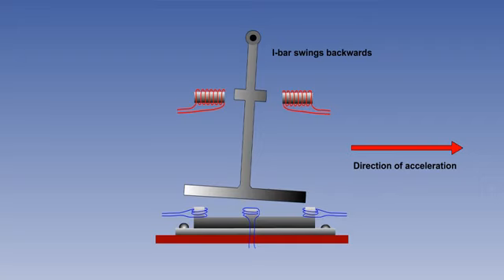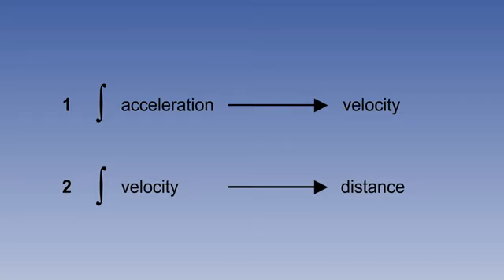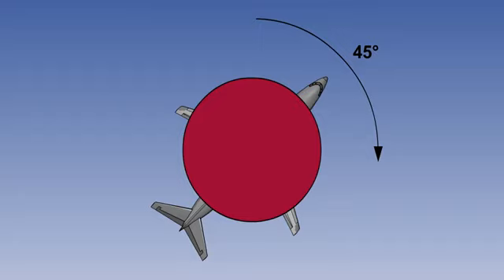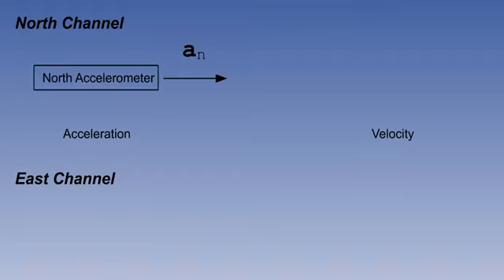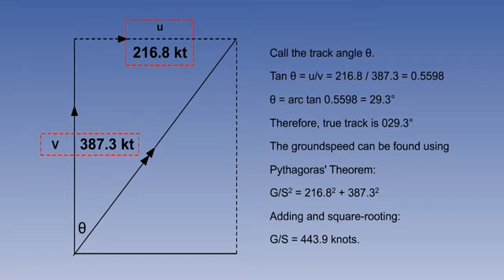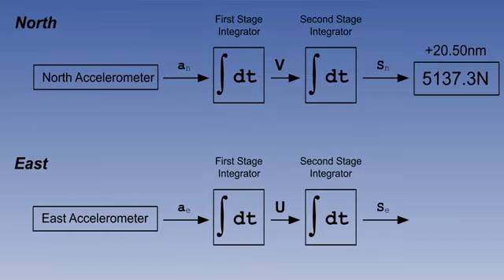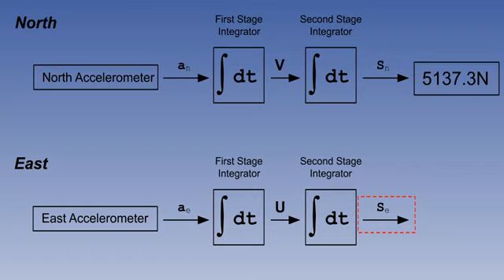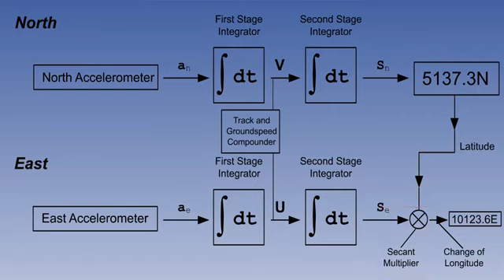ATPL Instruments 022 - Ep.32: Inertial Navigation Systems - Data Flow | ATPL Training | ATPL Exams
Welcome back to ATPLation! ✈️ In this follow-up episode of our Inertial Navigation Systems (INS) series within ATPL Instruments, we dive into the data flow within an INS and how this information is processed, distributed, and used throughout the aircraft. Understanding how data moves from sensors to displays is key to mastering both ATPL theory and the operational logic of modern flight decks. ✅

📌 What you'll learn in this episode:

🔁 Overview of INS Data Flow
The INS collects raw motion data through gyroscopes and accelerometers, then processes and distributes this information to a wide range of aircraft systems, including the FMS, cockpit displays, autopilot, and navigation radios.

🧠 Step-by-Step Breakdown of Data Flow
1️⃣ Sensor Input

Gyroscopes measure angular velocity (rotation around pitch, roll, and yaw axes).

Accelerometers measure linear acceleration along the aircraft’s X, Y, and Z axes.

2️⃣ Inertial Reference Unit (IRU)

Central unit that integrates raw motion data into attitude, velocity, and position through continuous real-time calculations.

Also generates data on true airspeed, groundspeed, track, and drift angle.

3️⃣ Navigation Computer / IRS

Translates IRU output into usable navigational data such as:

Latitude/Longitude

Heading

Wind velocity

Present position updates

Performs fault detection, filtering, and drift correction if connected to GNSS (like GPS).

4️⃣ Distribution to Aircraft Systems

Sends processed data to:
✈️ Flight Management System (FMS) – for route tracking and flight plan navigation.
🧭 Electronic Flight Instruments (PFD, ND) – for heading, attitude, and navigation display.
🤖 Autopilot and Flight Director – for maintaining course, altitude, and attitude.
📡 Navigation Radios (VOR/DME selectors) – to manage position with ground-based aids as backup or reference.

5️⃣ Cross-Check and Monitoring

Redundant systems (e.g., triple IRUs) are cross-checked for fault isolation.

Pilot can manually select or monitor active sources via the IRS Control Panel or FMS input pages.

⚠️ Key Operational Concepts
Drift Monitoring: As INS can accumulate drift, pilots and systems cross-reference GPS or radio nav data to verify accuracy.

Data Prioritization: In most systems, IRS position is the backup when GNSS data is unavailable.

Reversion Modes: In case of sensor failure, data priority may shift to secondary systems or alternate IRUs.

📚 Exam and Practical Applications
Be prepared to explain how INS data is shared and used across avionics systems.

Understand which systems rely on INS input for operation.

Know the implications of data loss, alignment errors, or incorrect position input during setup.

EASA and FAA exams frequently include questions about IRS/INS logic, drift behavior, and integration with the FMS.

🎯 Why this episode matters:
✔️ Mastering data flow in INS builds a strong foundation in modern aircraft systems.
✔️ Crucial for understanding navigation continuity, redundancy, and system integration.
✔️ Gives you the tools to troubleshoot position errors and system discrepancies in real-world flying.

🚀 Whether you're preparing for EASA, FAA, or ICAO ATPL exams, or learning to operate today’s most advanced avionics, this episode ensures you understand how INS data keeps your aircraft flying smart and straight.